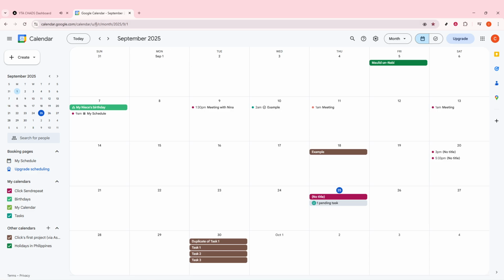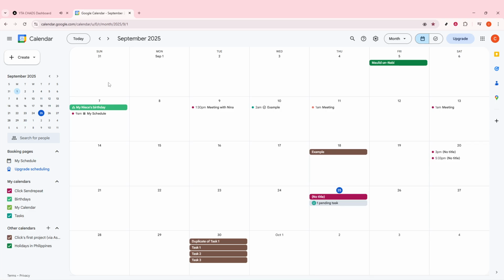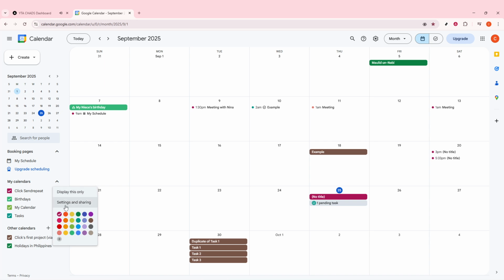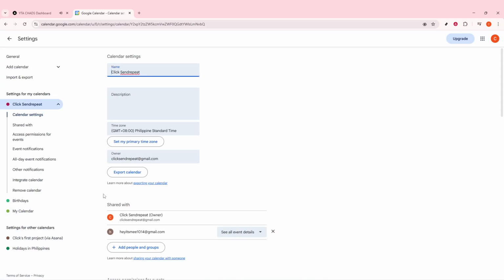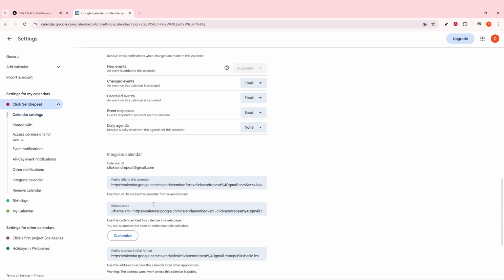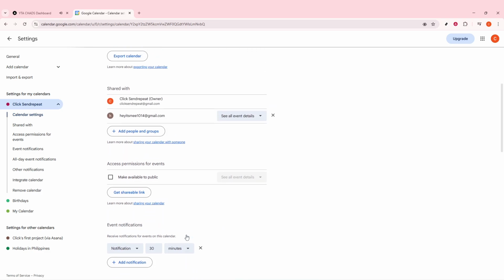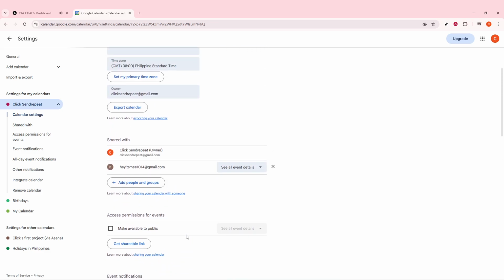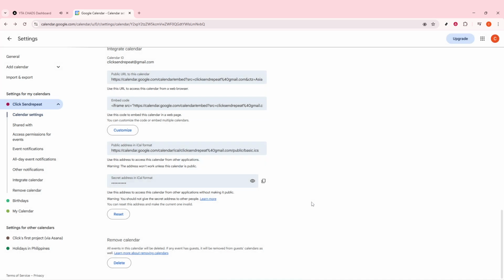How to Delete All Events on Google Calendar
Learn how to delete all events on Google Calendar quickly and easily with this complete step-by-step 2025 guide. Whether you want to clear an outdated calendar, remove recurring meetings, or start fresh with a clean schedule, this tutorial walks you through multiple methods to bulk delete events in Google Calendar. Discover how to delete all events from a specific calendar, remove recurring appointments, or even reset your entire calendar with just a few clicks. Perfect for students, professionals, and teams who want to save time, stay organized, and avoid clutter in their Google Calendar. With easy instructions for both desktop and mobile, this guide ensures you can efficiently manage your schedule, stay focused, and keep only the events that matter most.